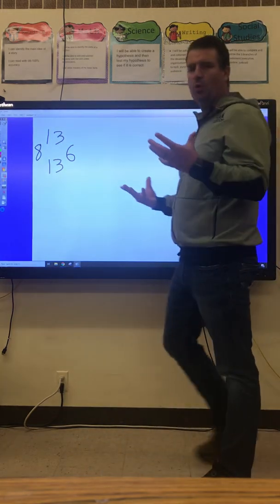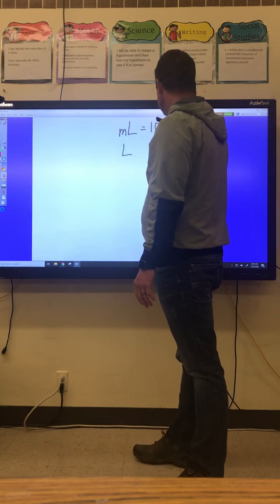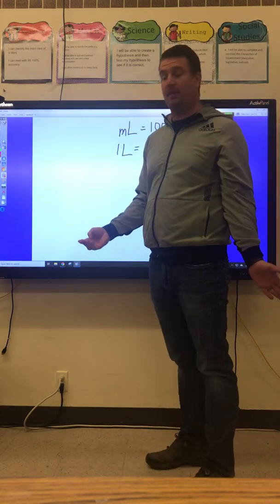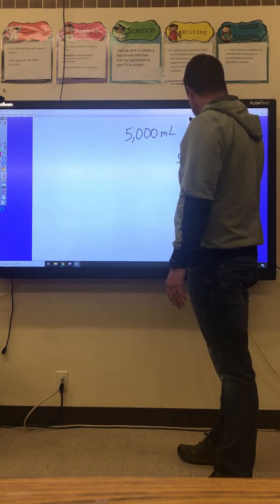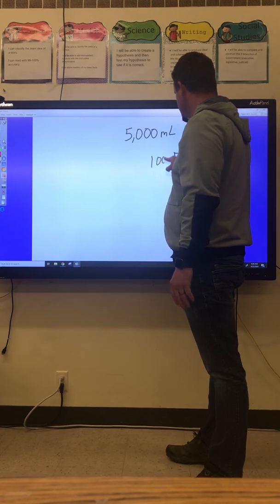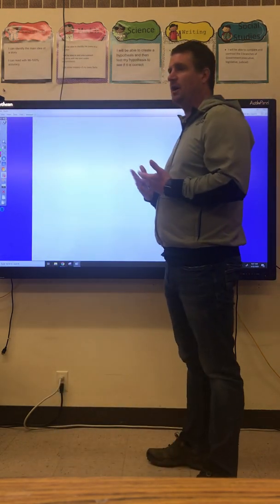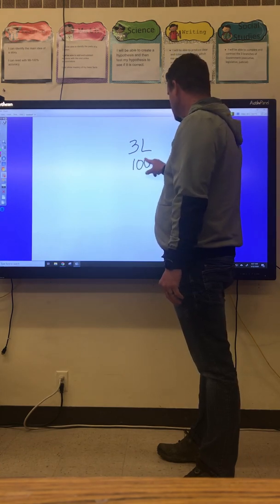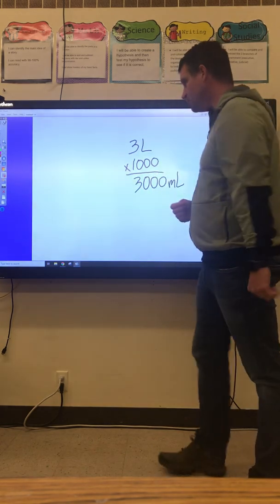13-5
Converting capacity (metric)